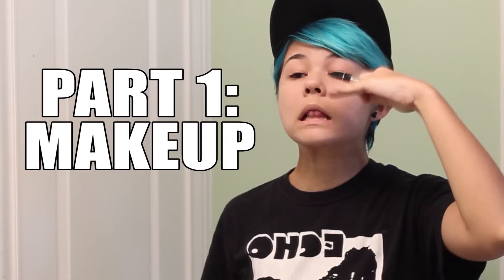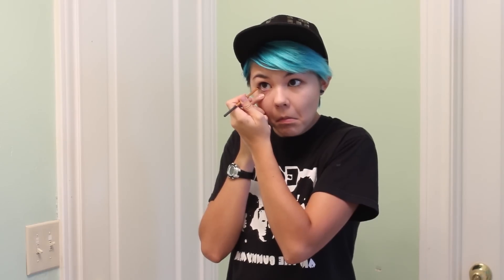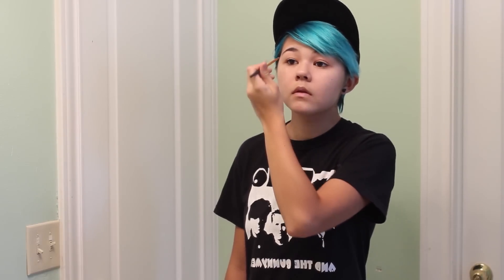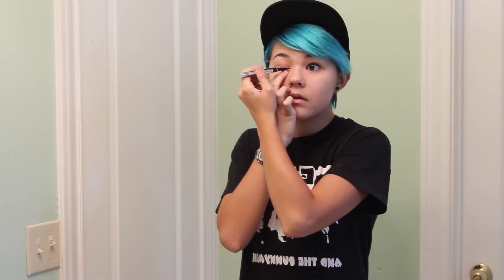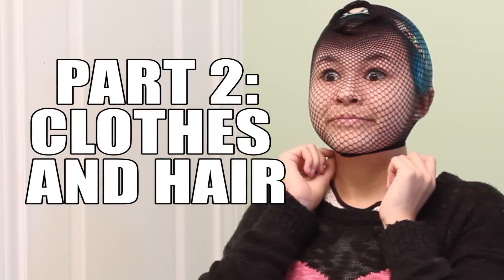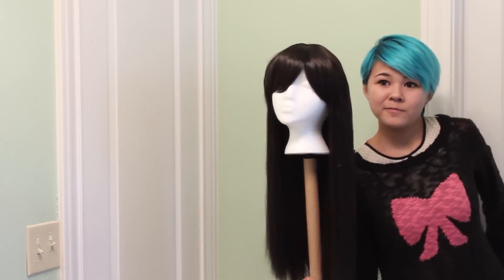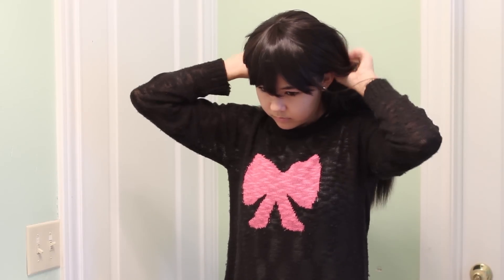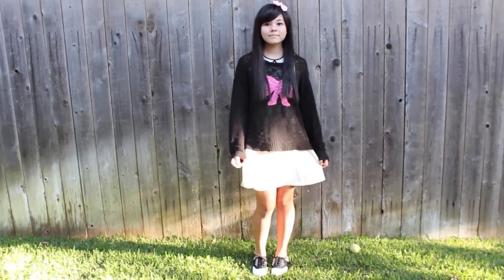My Cutesy / Kawaii Transformation!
From tomboy to cutesy/kawaii! I must admit...this look was way out of my comfort zone. But hey, it made for an interesting video!